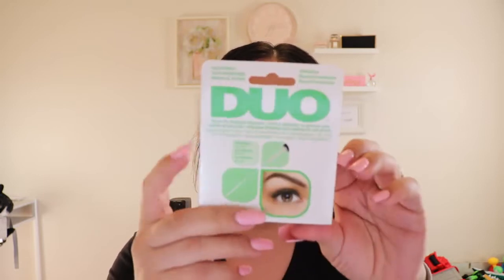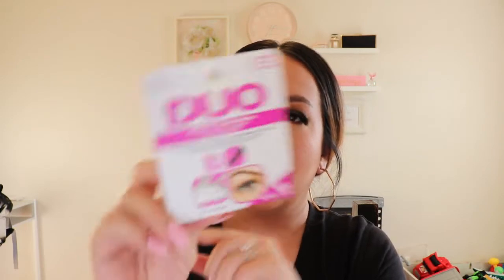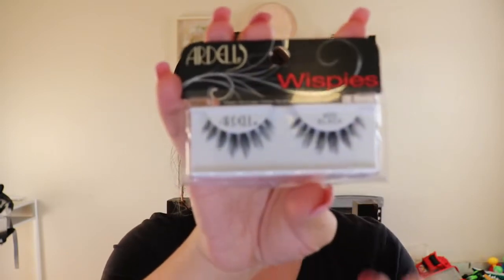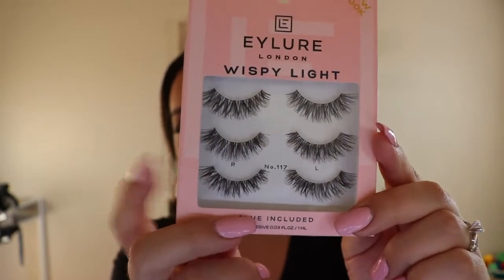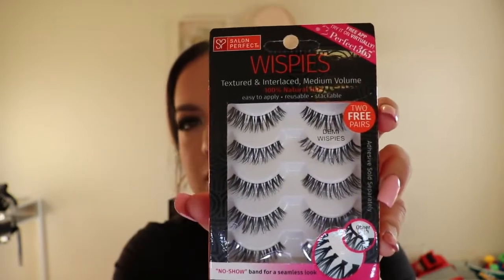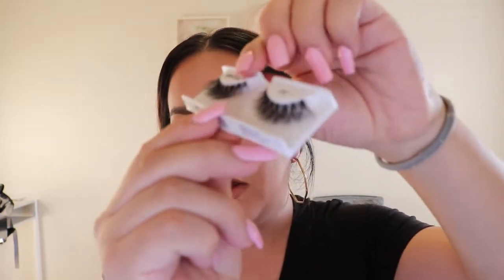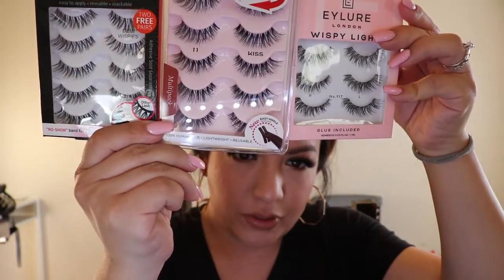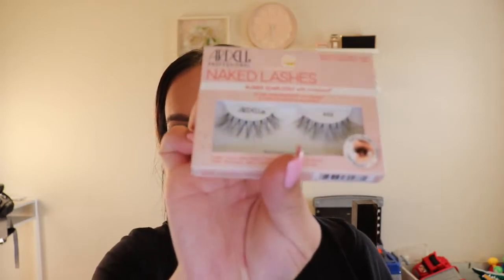Lash Haul! | ULTA & WALMART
Ulta and Walmart online